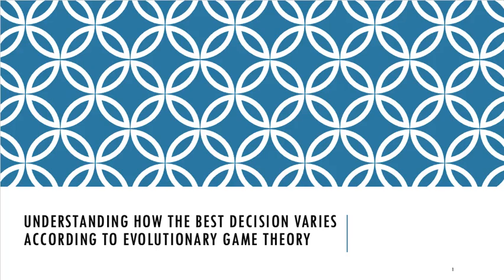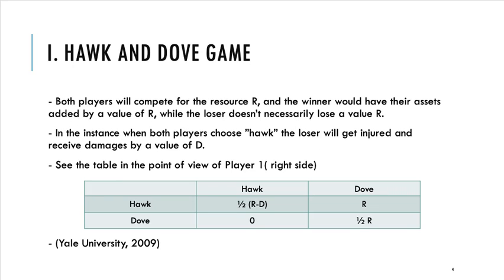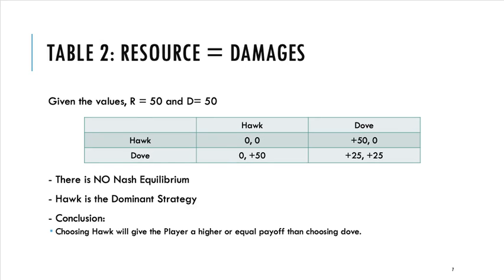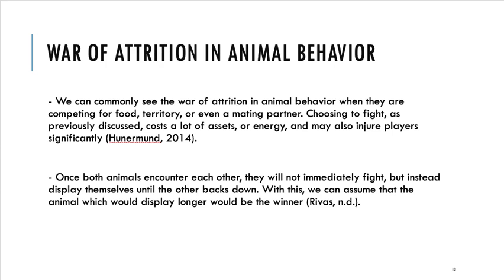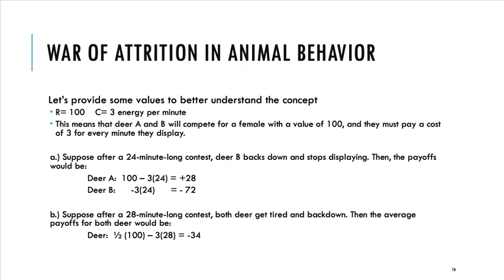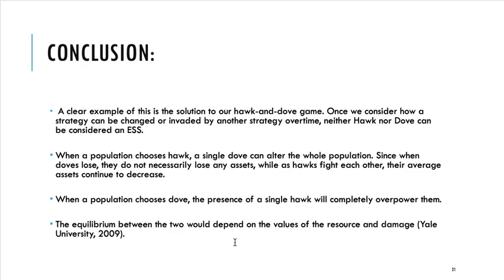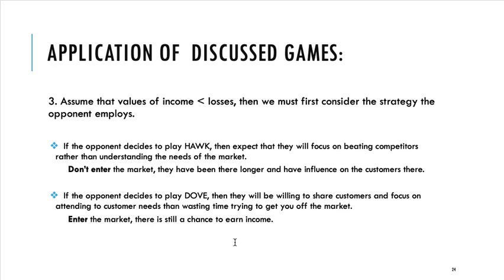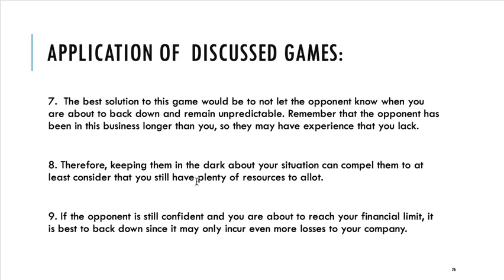Understanding How the Best Decision Varies According to Evolutionary Game Theory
GEMATMW FINAL INDIVIDUAL PROJECT
EVOLUTONARY GAME THEORY
SU, SEAN RENZO C.